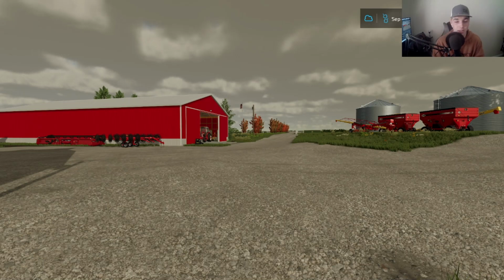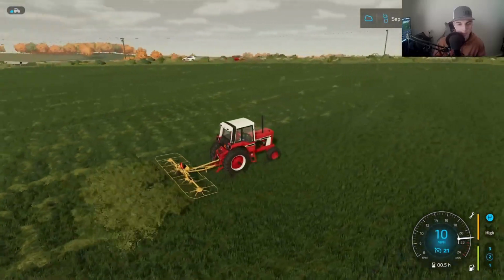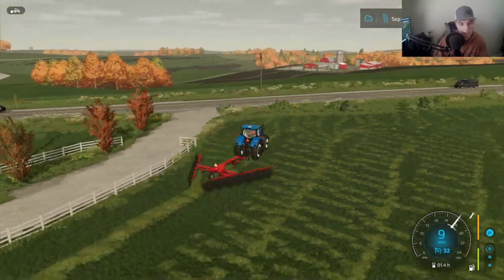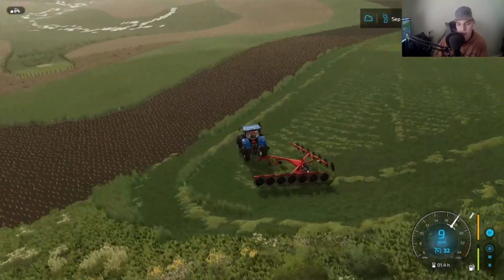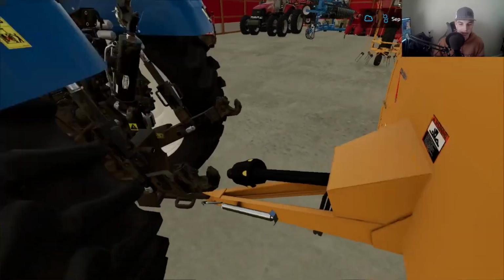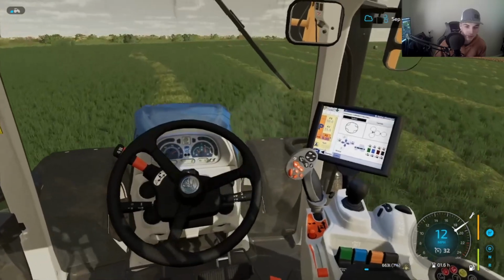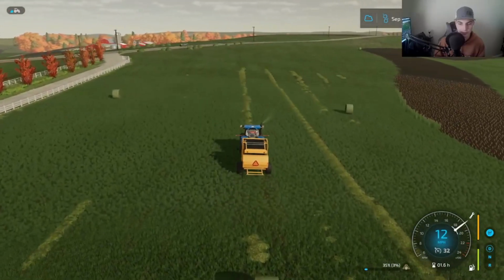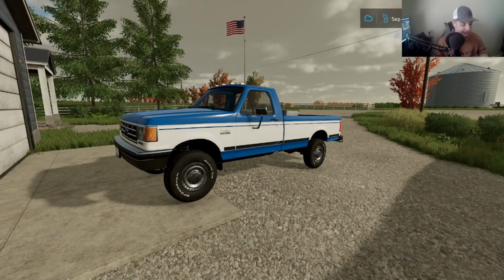FS22!!! Westby!! Making Hay!!!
Hey guys, in this video I bale hay as well as tedder it and rake it!!!